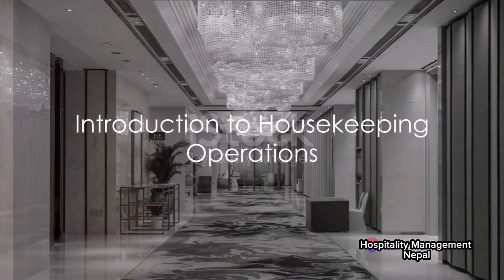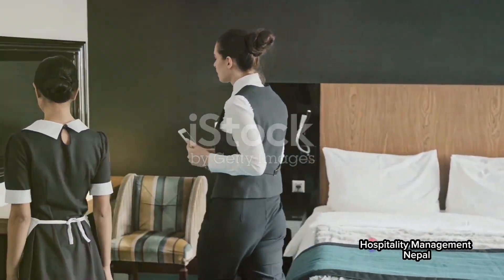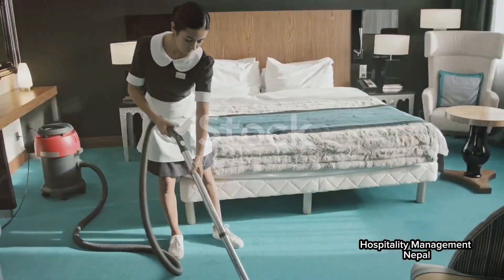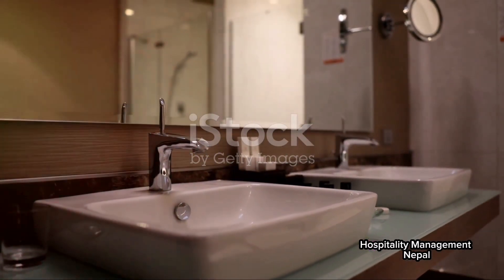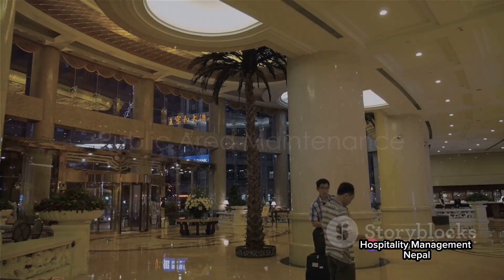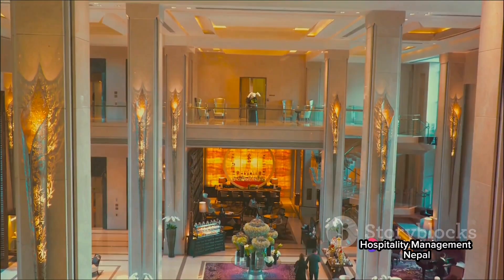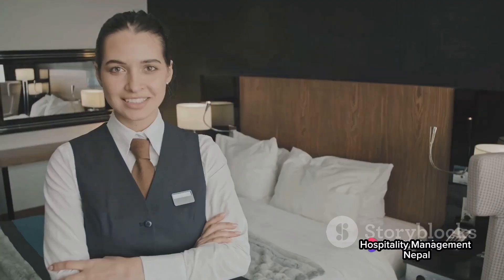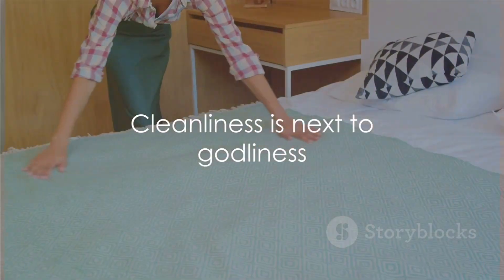Housekeeping Department and Its Operations in 5-Star Hotels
Housekeeping in Hotel Duties and Responsibilities

Housekeeping department in five star hotel \ different types of department in five star hotel.
In this captivating video, we bring you an exclusive behind-the-scenes look into the intricate world of housekeeping in 5-star hotels. Join us as we dive deep into the meticulous operations that ensure a luxurious and comfortable stay for guests.

Discover the secrets behind impeccable room cleanliness, flawless bed-making techniques, and the meticulous attention to detail that goes into every aspect of housekeeping. From the perfectly folded towels to the sparkling bathroom fixtures, we leave no stone unturned.

Our expert team will share valuable insights and tips on how these high-end hotels maintain their exceptional standards. Gain a new appreciation for the hardworking staff who ensure every guest is welcomed into a spotless and inviting space.

Whether you're a hospitality enthusiast, a traveler seeking behind-the-scenes knowledge, or simply curious about the inner workings of 5-star hotels, this video is for you.

Join us on this immersive journey as we explore the world of housekeeping in 5-star hotels.

OUTLINE:

00:00:00 Introduction to Housekeeping Operations
00:00:20 Meticulous Planning
00:00:38 Morning Briefing
00:00:51 The Cleaning Process
00:01:11 Bathroom Cleaning
00:01:30 Room Aesthetic Appeal
00:01:42 Public Area Maintenance
00:02:03 Inventory Management
00:02:19 Recap and Conclusion